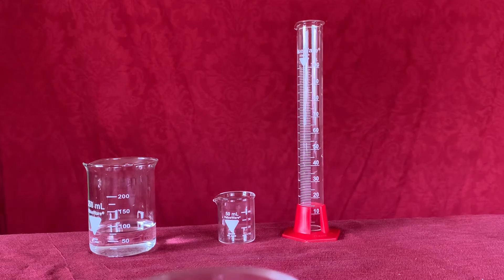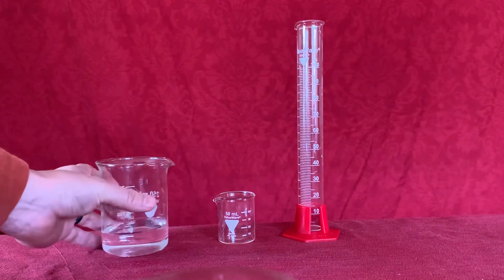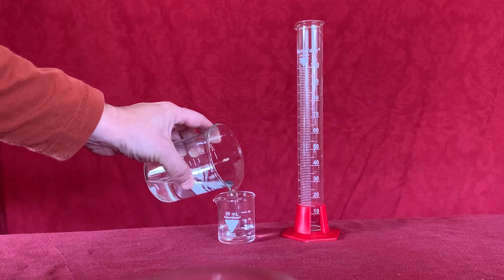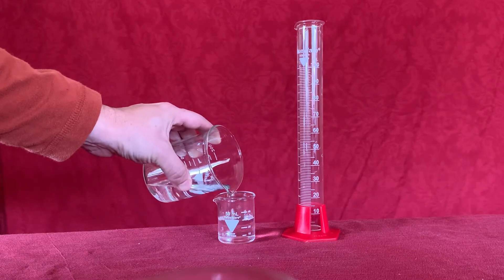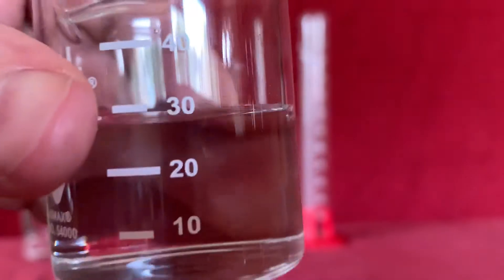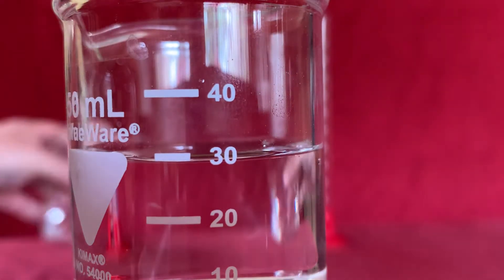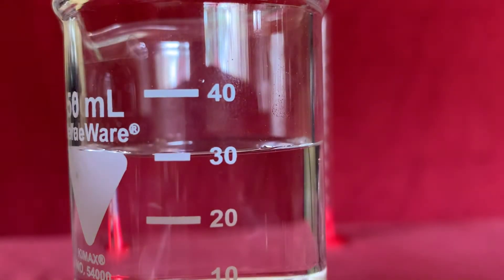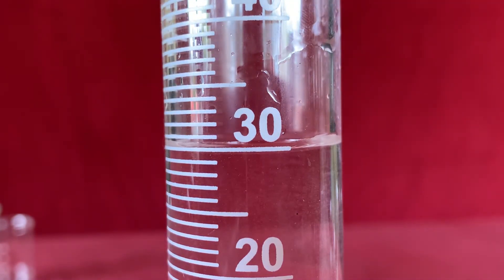Measuring Volume: Beaker vs. Graduated Cylindet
Comparing the precision of beakers and graduated cylinders